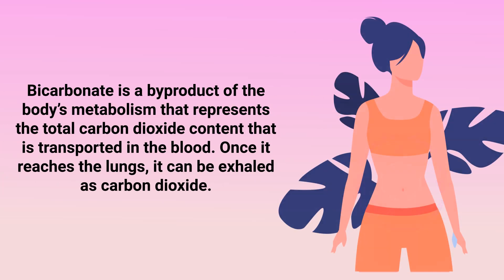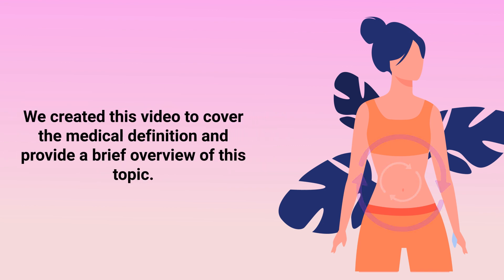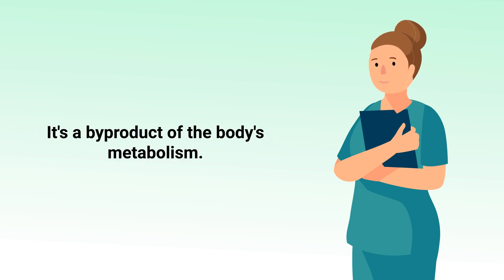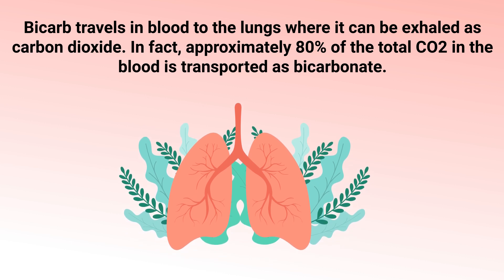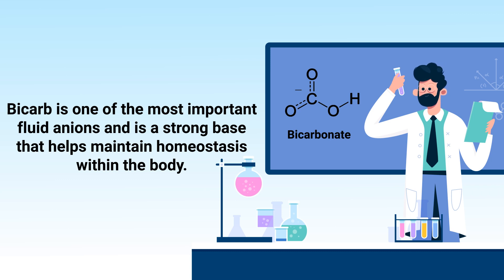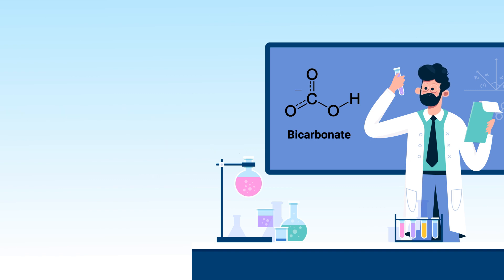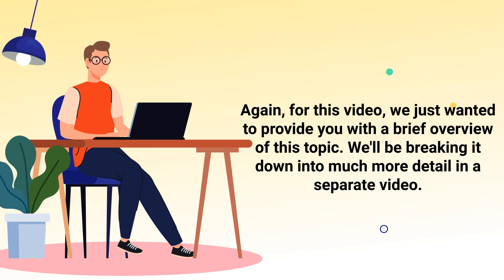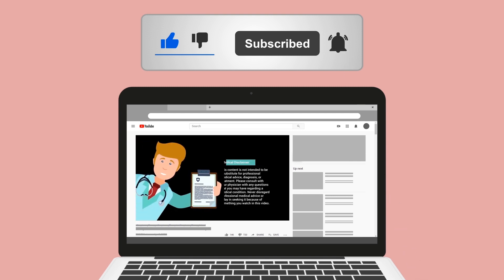Bicarbonate (HCO3-) | Quick Explainer Video [DEFINITION]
What is Bicarbonate? Watch this video for the medical definition and a brief overview of this topic.

➡️ Bicarbonate Definition
Bicarbonate is a byproduct of the body’s metabolism that represents the total carbon dioxide content that is transported in the blood. Once it reaches the lungs, it can be exhaled as carbon dioxide.

➡️ Bicarbonate Overview
Bicarbonate, or Bicarb for short, is abbreviated and also known as HCO3. It's a byproduct of the body's metabolism. Bicarb travels in blood to the lungs where it can be exhaled as carbon dioxide. In fact, approximately 80% of the total CO2 in the blood is transported as bicarbonate. The kidneys play a role in the regulation of bicarb which helps maintain the body's pH or acid-base balance. Bicarb is one of the most important fluid anions and is a strong base that helps maintain homeostasis within the body.

➡️ Measuring Bicarb
Bicarbonate levels can be measured as part of an electrolyte panel along with sodium, potassium, and chloride. It can also be obtained via an arterial blood gas (ABG) where a sample of arterial blood is collected and analyzed. The normal value range for bicarb in arterial blood is 22-26 mEq/L.

⏰TIMESTAMPS
0:00 - Intro
0:23 - Bicarbonate Definition
0:36 - Bicarbonate Overview
1:02 - Measuring Bicarb